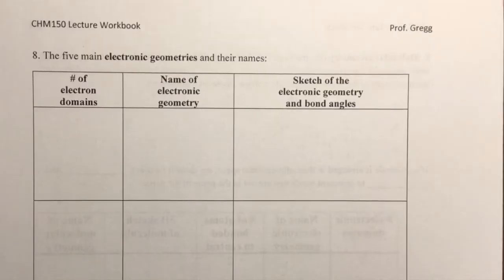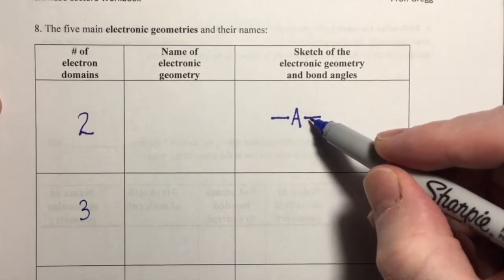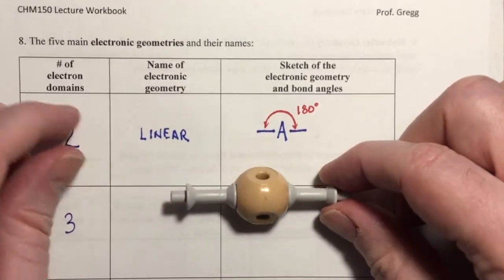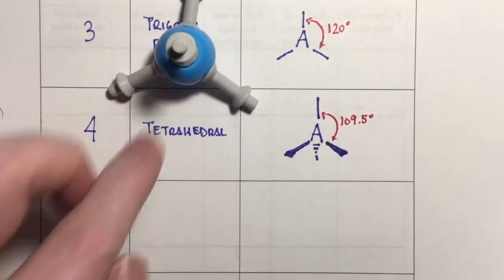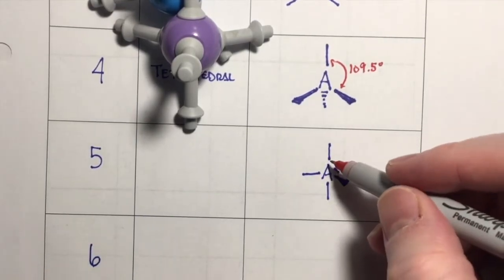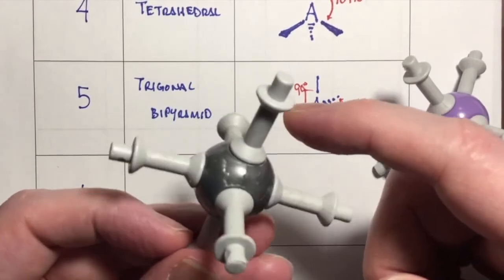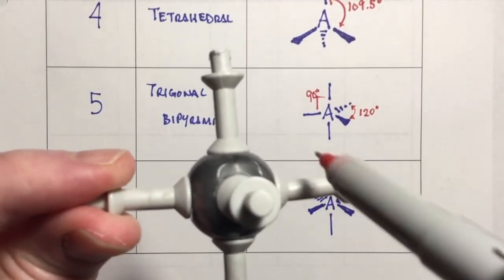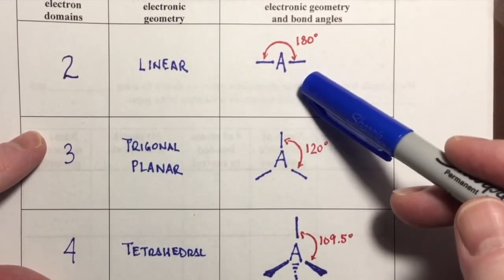Ch4B Video 7B -- VSEPR and Electronic Geometry, Part B (21m54s)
This video (Part B) extends the VSEPR theoretical model to show how the number of electron domains around the central atom dictates their arrangement to give specific electronic geometries.

The five electronic geometries that can result are:  linear, trigonal planar, tetrahedral, trigonal bipyramid, and octahedral.

(Part A showed how to determine the number of electronic domains around the central atom.)